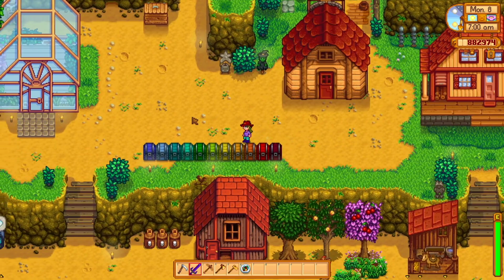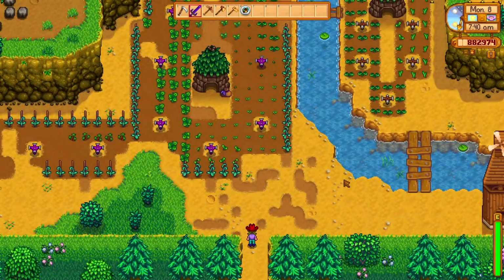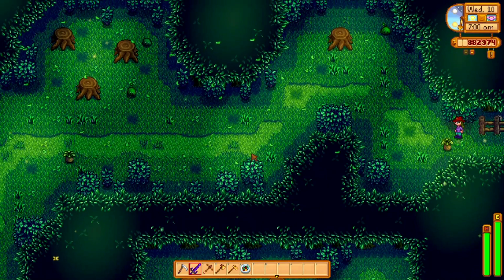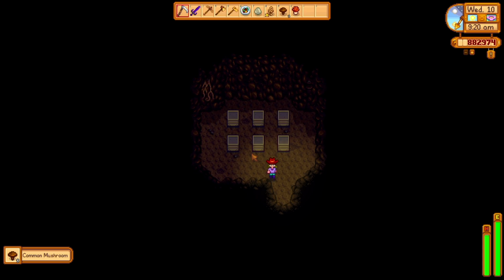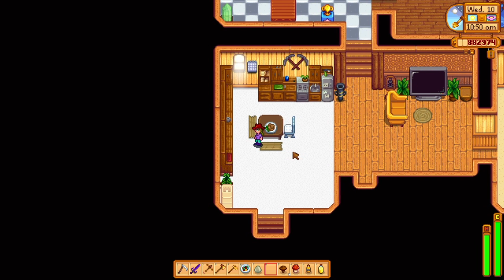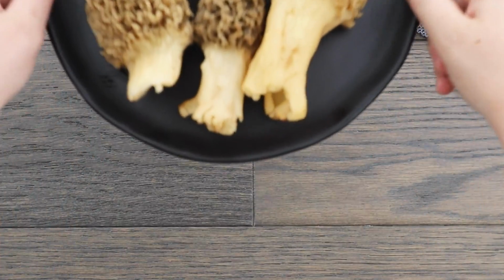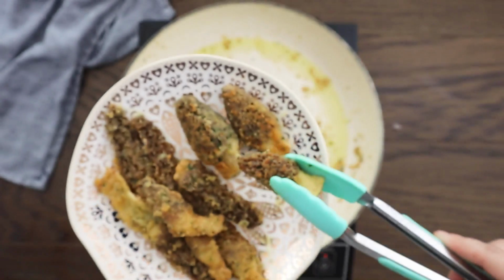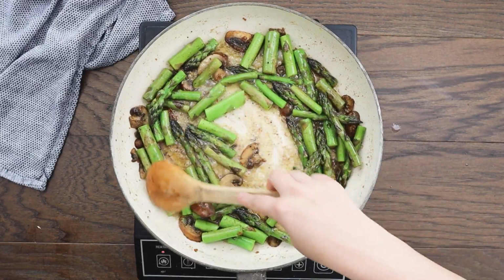How to Make George’s Fried Mushrooms Recipe IRL | Stardew Valley Recipe ✨ Fictional Feasts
Let's Play (and Eat) Stardew Valley Recipes! We’re heading to Pelican Town to make George’s Fried Mushrooms recipe from Stardew Valley — brought to life with real, foraged morels! 🍄

Just like in the game, these mushrooms are rare and seasonal — real morels can only be found for a short time each spring. I filmed this Stardew Valley fried mushrooms recipe months ago when I lucked out finding some in the wild, but it took until now to finally finish the Let’s Play!

Pan-fried in butter with garlic and herbs, these crispy, golden mushrooms are perfect for any aspiring Stardew chef — or anyone who loves bringing cozy video game recipes to life.

🎥 Cook like The Starving Chef

🎥 My Filming Gear:

Canon M50
Nikon D5300 DSLR Camera
Nikon D3200 DSLR Camera
Logitech Webcam C920 (x2)
John Boos Butcher’s Block
NEEWER Ring Light
Umbrella Lights
Induction Burner

00:00 Let's Play: Stardew Valley
05:42 Let's Cook: Fried Mushrooms
09:25 Serve & Enjoy